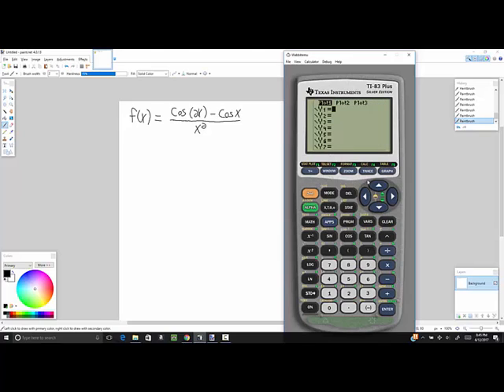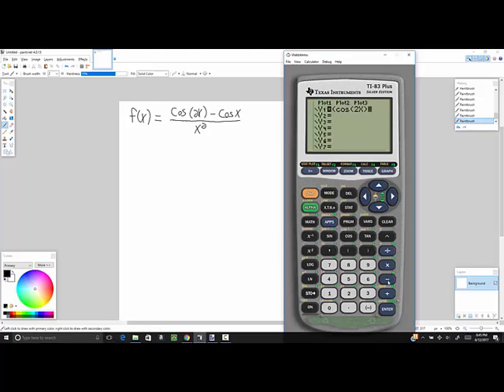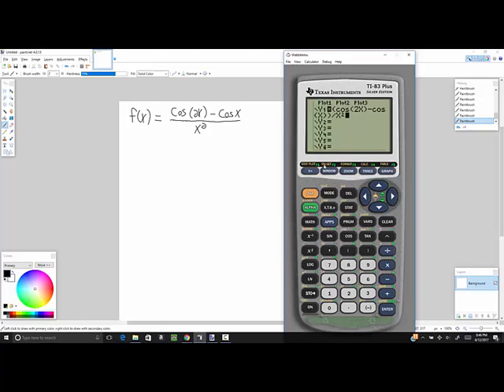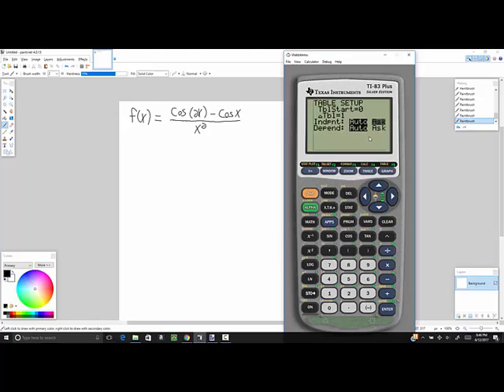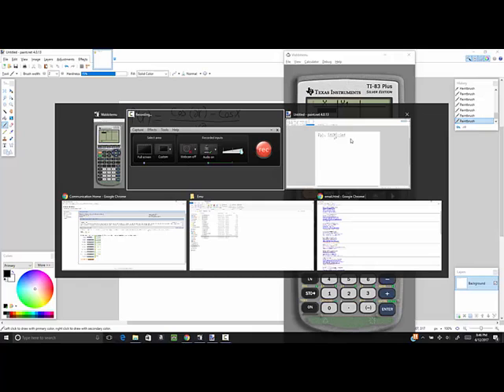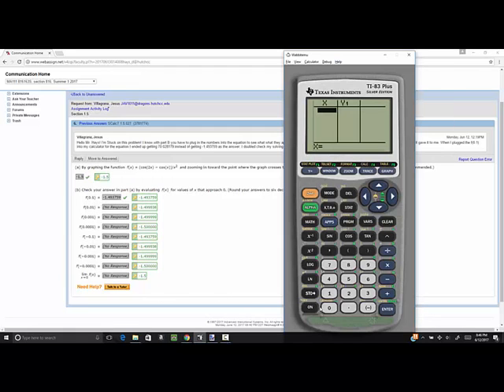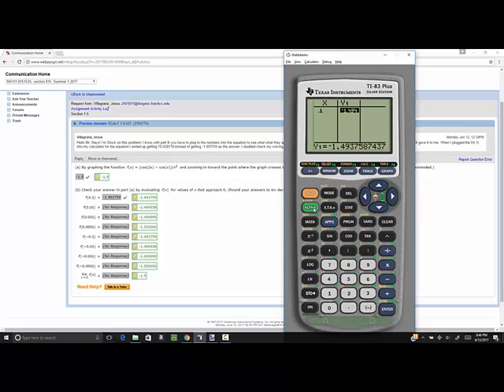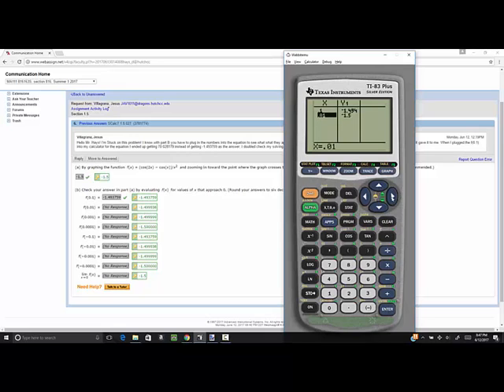Calc - Question - 6/12 - 1